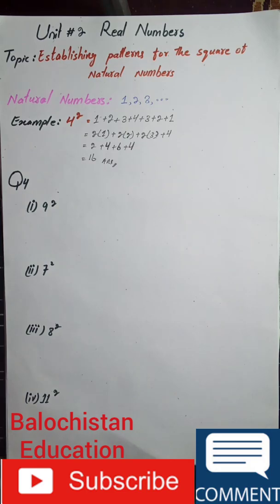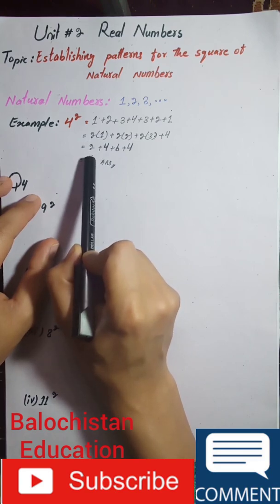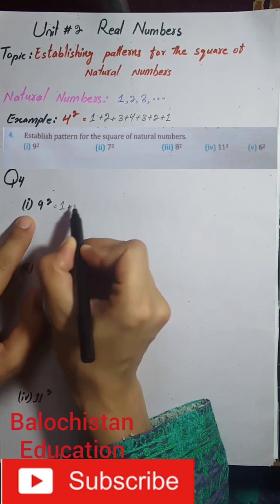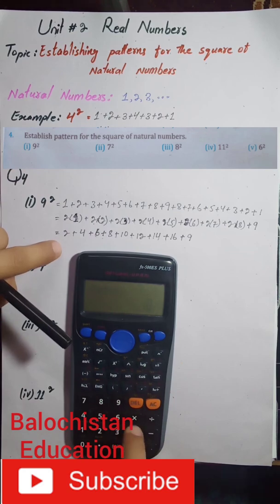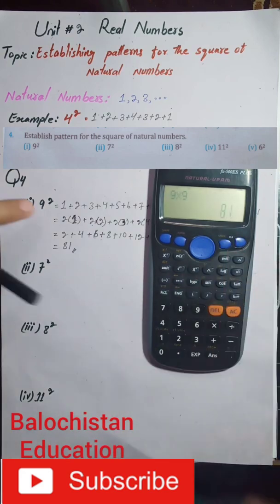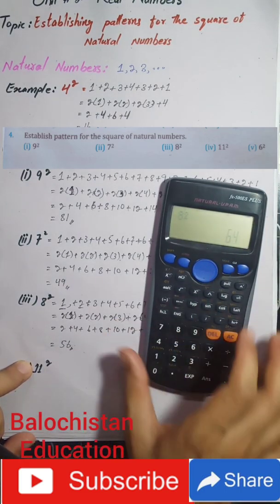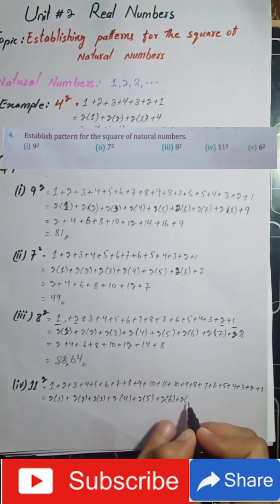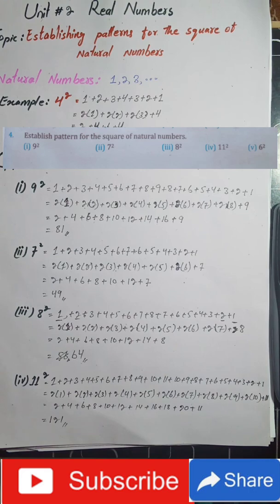Exercise 2.1 Q.no.4 / Unit 2 Class 8 Math Balochistan Board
In this video, we'll break down the process of identifying and creating patterns within natural numbers. We'll cover:

Understanding natural number sequences.
Techniques for spotting patterns.
Applying these skills to solve Question 4 from Exercise 2.1 of the 8th Grade Mathematics textbook (Balochistan Textbook Board, Quetta).
Perfect for 8th-grade students in Balochistan looking to improve their pattern recognition and problem-solving abilities.